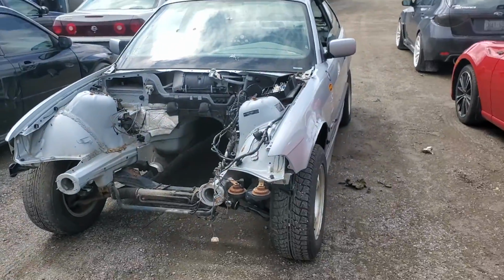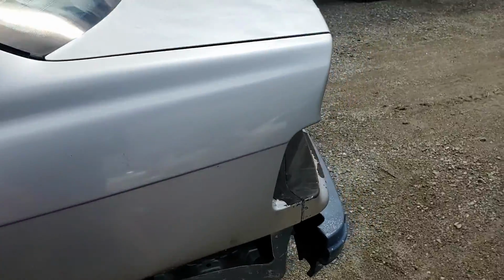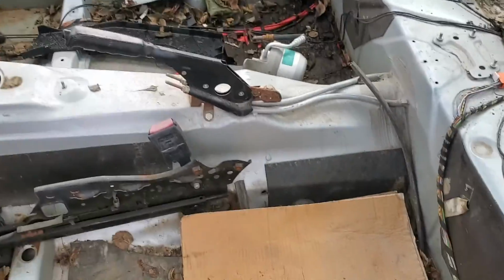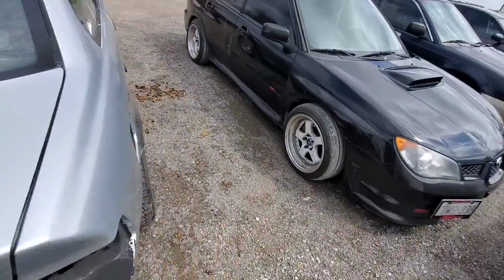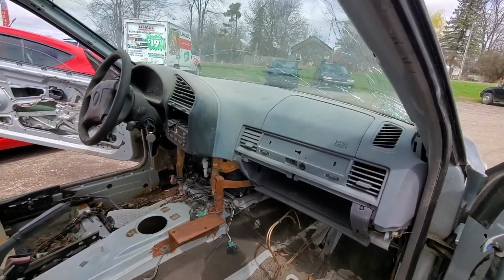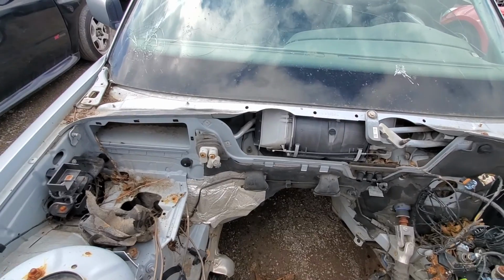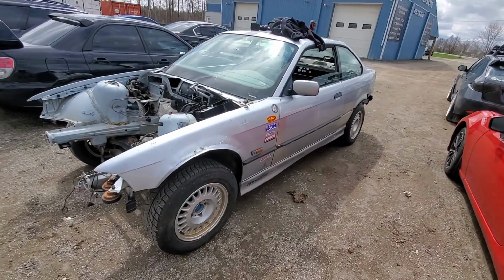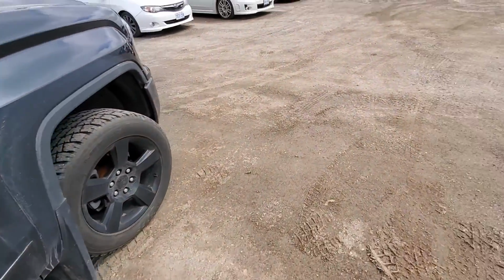I BOUGHT THE CHEAPEST E36 IN THE WORLD (WALKAROUND)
In todays video; I walk around the cheapest e36 ever , can you tell why ? this is going to be a project I hope you all can watch grow on the channel
LINK TO SOCIALS!
WANT SOME DISCOUNTED STICKERS?
EQUIPMENT!
- Samsung s10 plus
- iPhone 12
- Canon T5